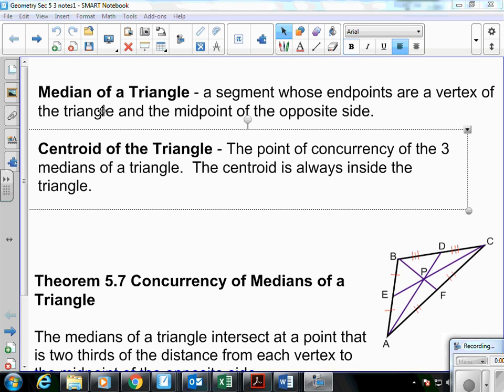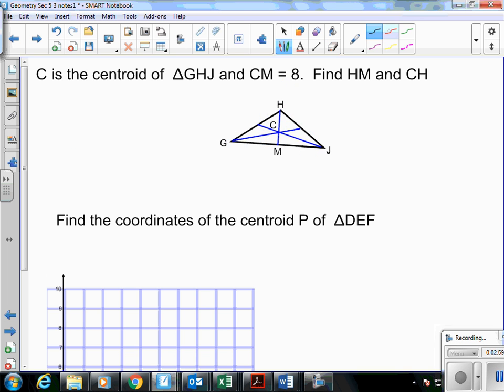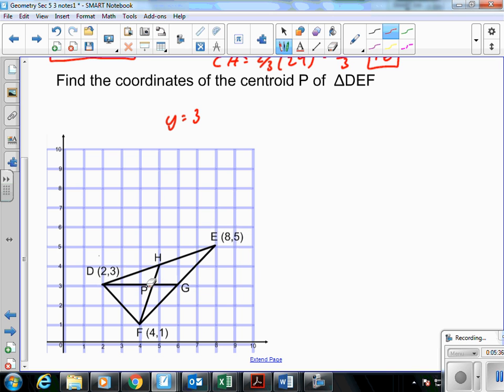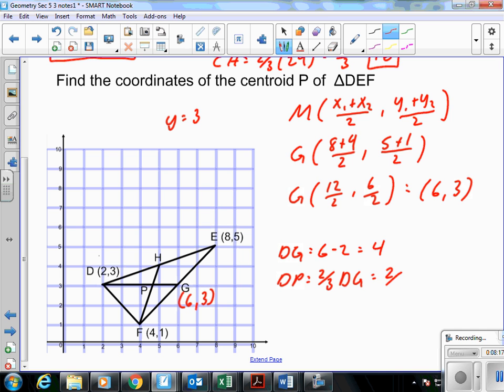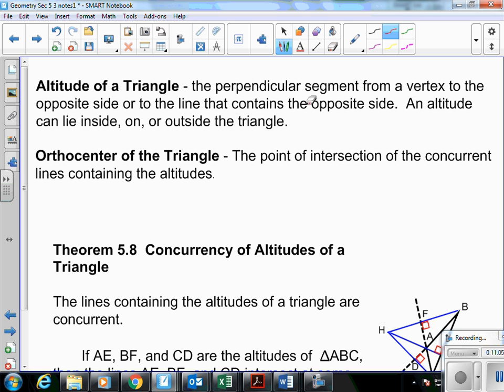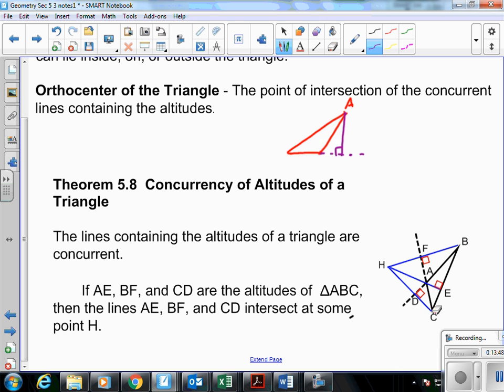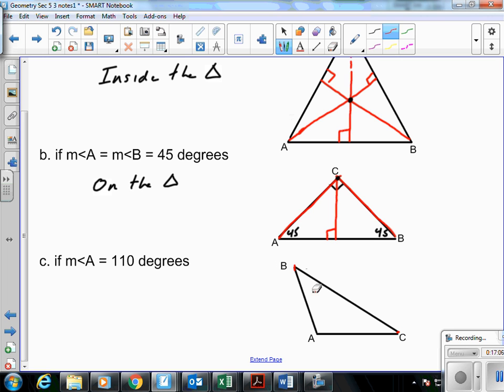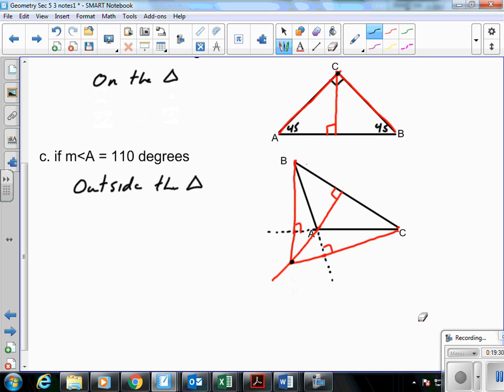Geometry Sec 5 3 notes